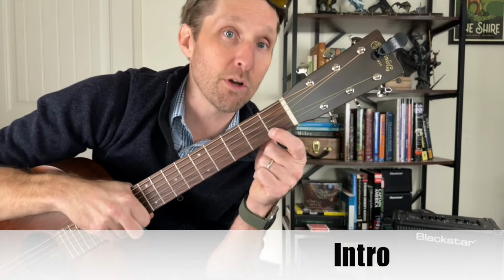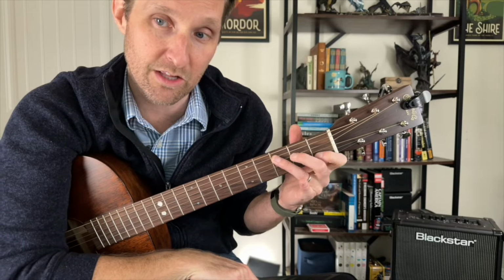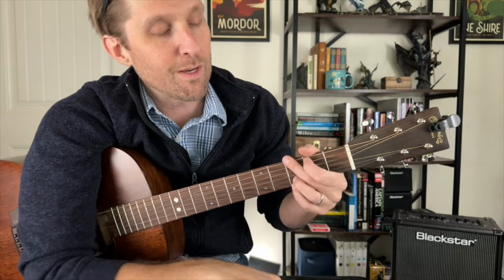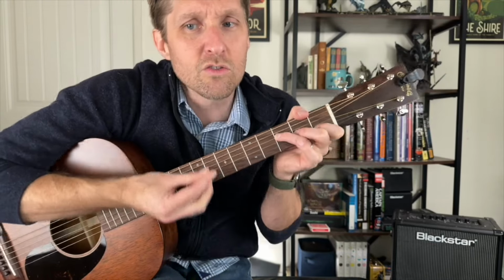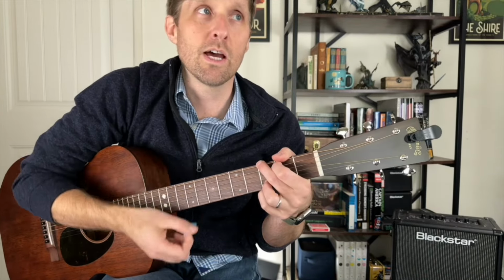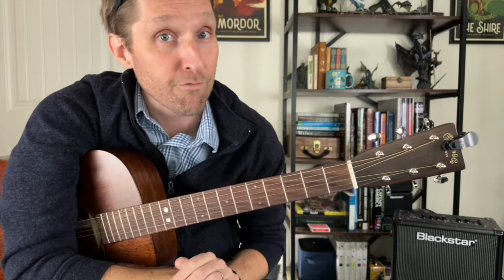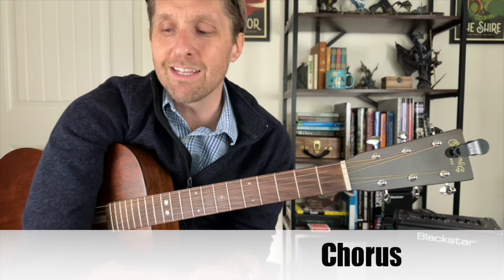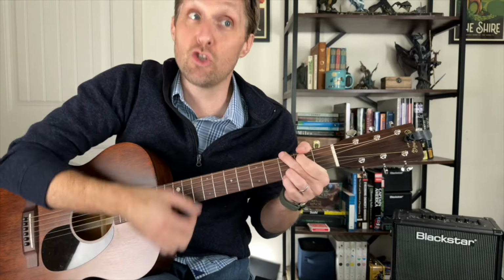Forever Young by Alphaville Guitar Tutorial - Guitar Lessons with Stuart!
01:27 Tuning
01:35 Intro
02:42 Strumming
11:39 Verse
12:06 Chorus
16:14 Song Form Stuff

🎸 Free Barre Chord Video Course! Don't be afraid of barre chords they're sort of doable!

🎸My Recommneded Acoustic Guitar: Yamaha FS800